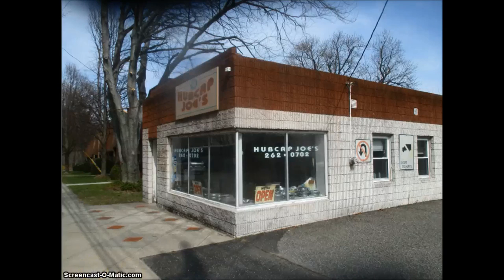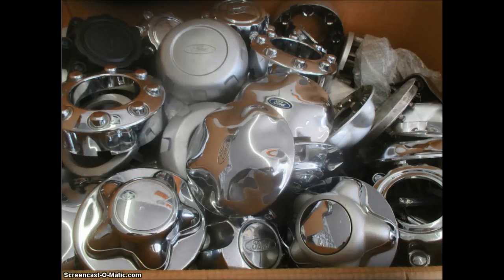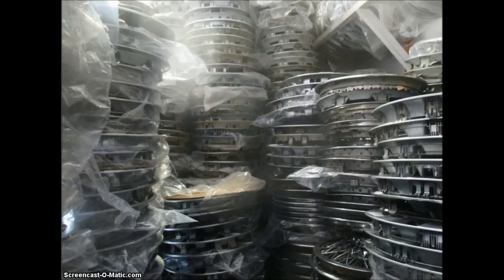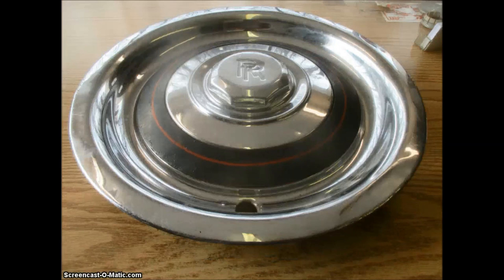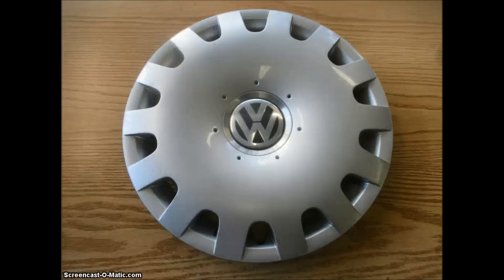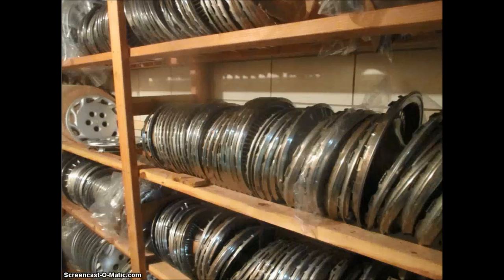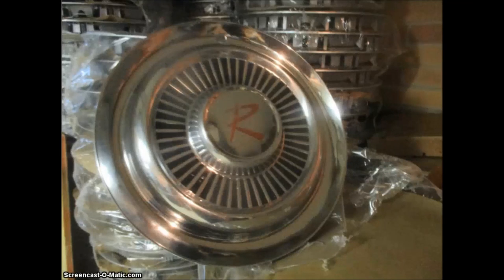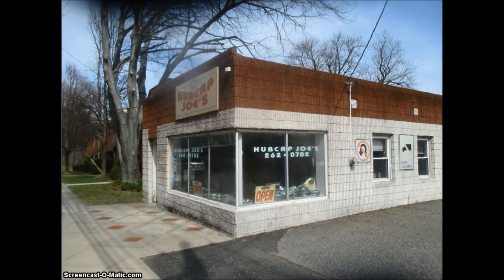My Hubcap Collection Hubcapjoes Oradell NJ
A tour of a selection of my hubcaps that I sell at my store and on eBay including a very special rare item.